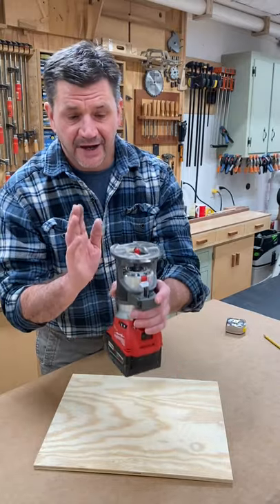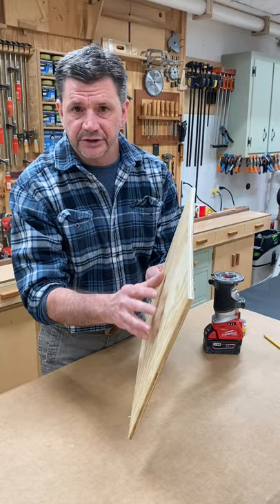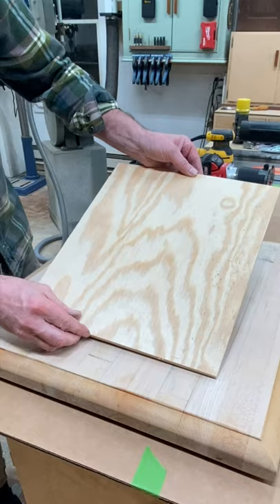How to cut a Simple Juice Groove.